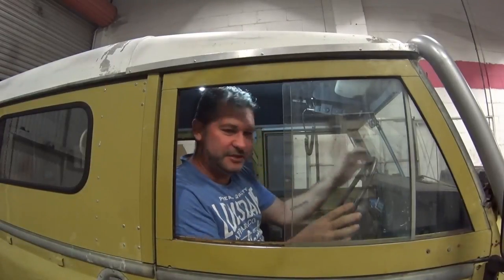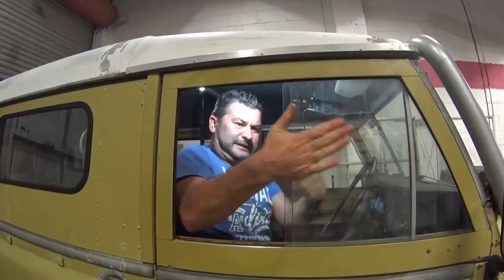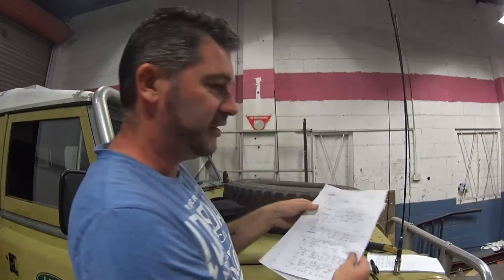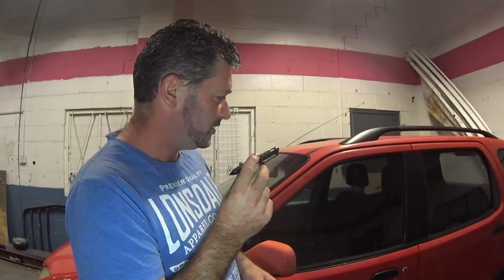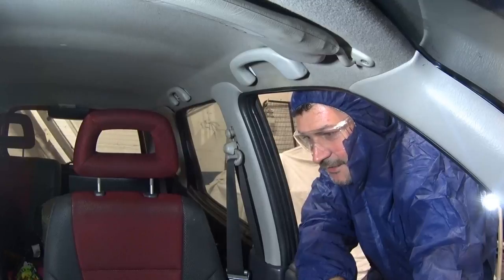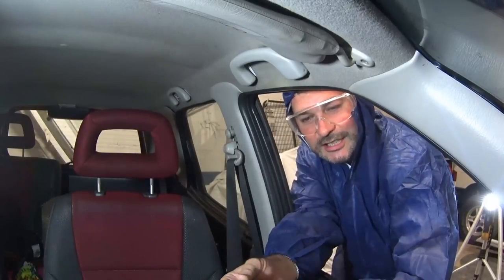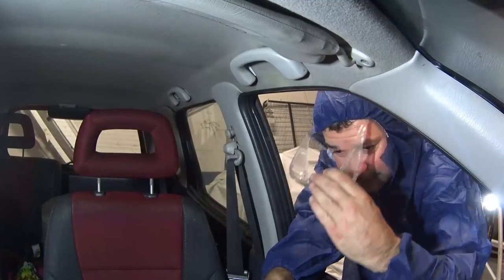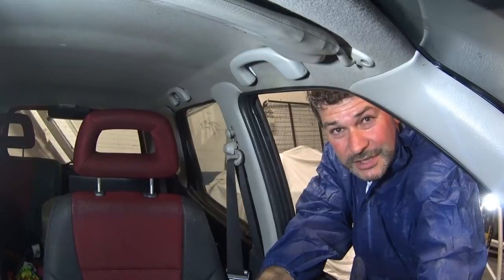I test the Emergency 4wd glass break tool-best $25 ever !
The tactical pen. Supplied by Archer Accessories to help off roaders get out of their vehicles when things go bad. Well worth having on the sunvisor for peace of mind.